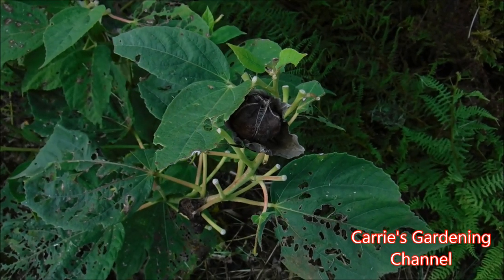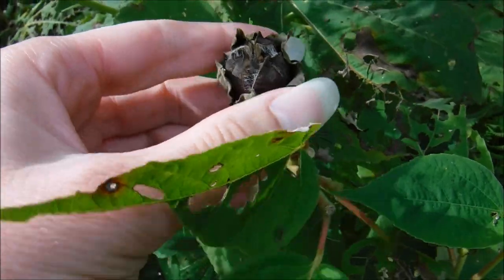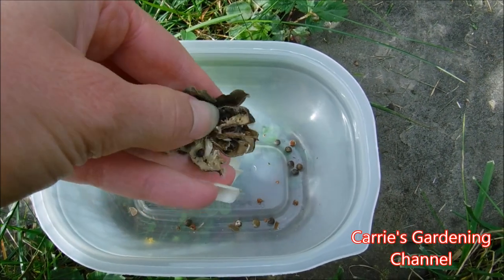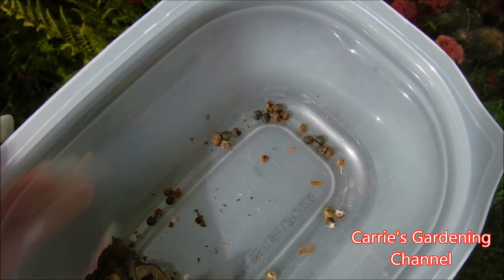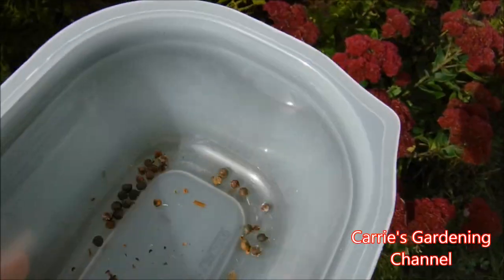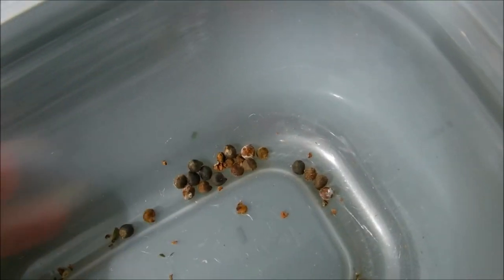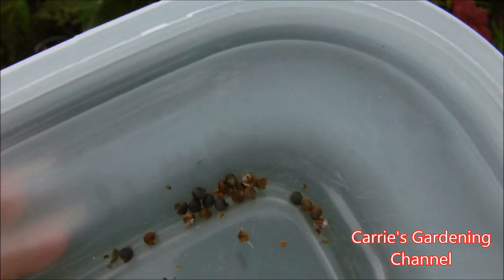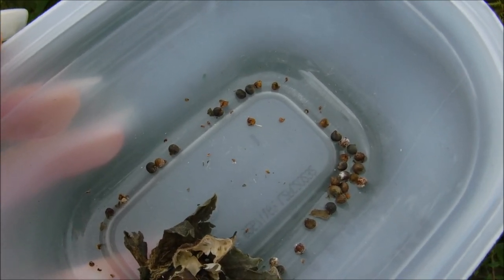how to harvest hardy hibiscus seeds, how to harvest rose mallow seeds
In this video I will be showing you how to harvest rose mallow seeds aka hardy hibiscus seeds. When you harvest your seeds you want them to be dry. I will also be talking about proper seeds storage and how to get the longest seeds life out of your seeds.

seed envelopes

ziplock bags